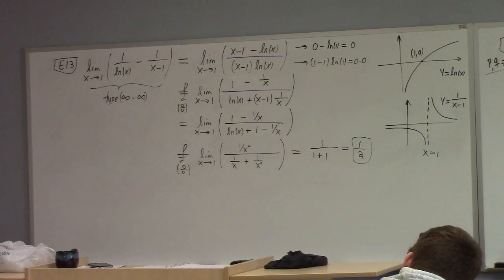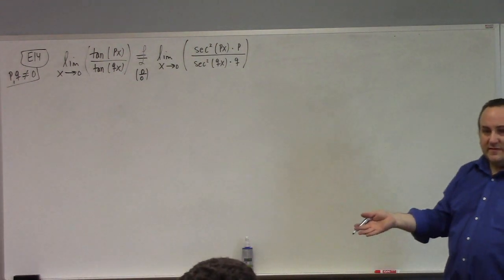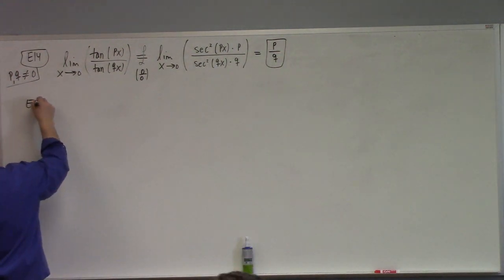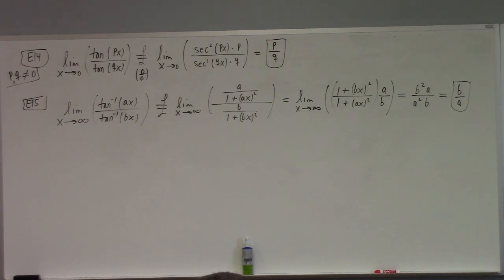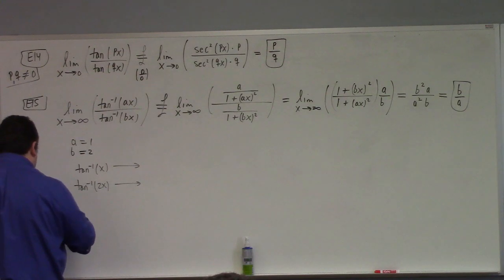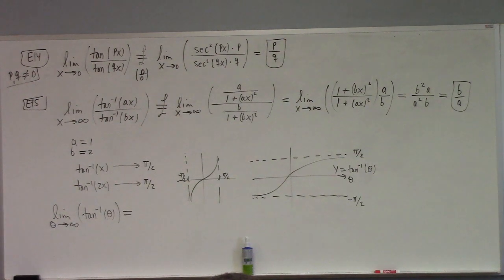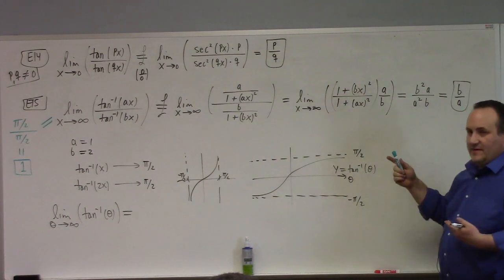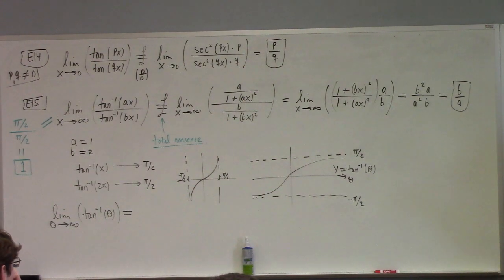Calculus: L'Hopital's Rule, indeterminant type 0/0, inf/inf, 0(inf) and inf-inf, 3-21-24 part 2